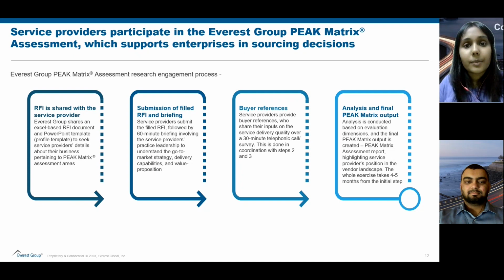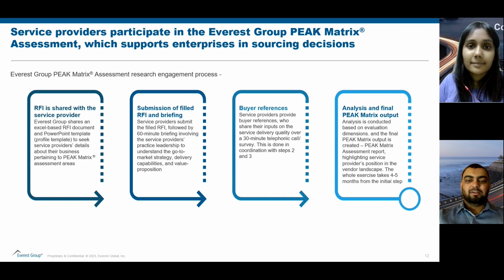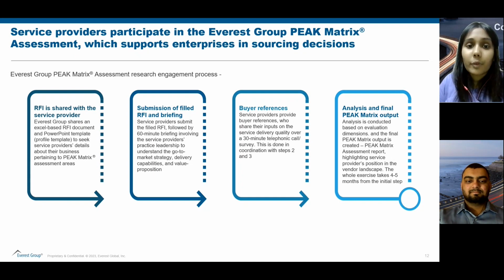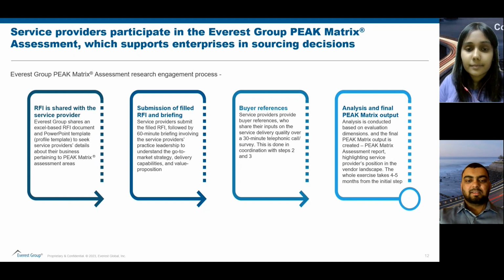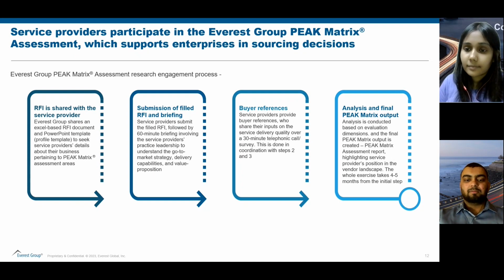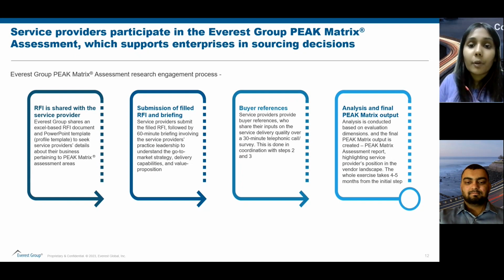Clinical and Care Management PEAK Matrix® Assessment Process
In video three of our clinical and care management series, Everest Group’s Sanket Anshuman and Namitha K discuss our recent Clinical and Care Management PEAK Matrix® assessment, a vital resource in helping healthcare enterprises determine their sourcing decisions. The speakers deliver a detailed illustration of the PEAK Matrix assessment research engagement process, from the initiation of an RFI and briefing with Everest Group to the delivery of references from clinical and care management service providers and the final analysis.

Learn more and keep up with recent insights in the clinical and care management space